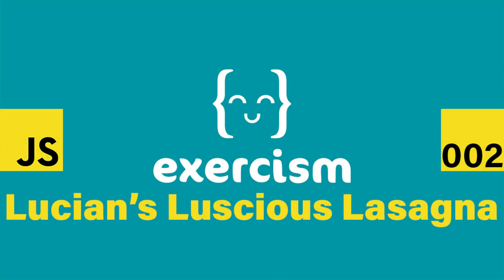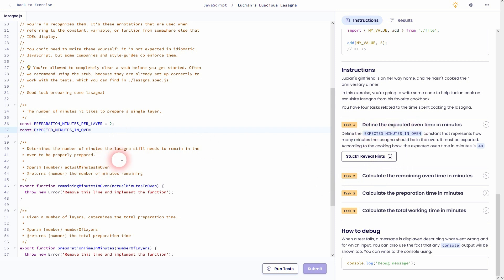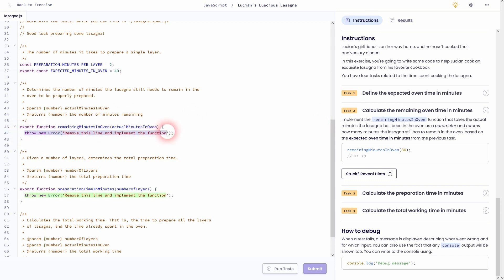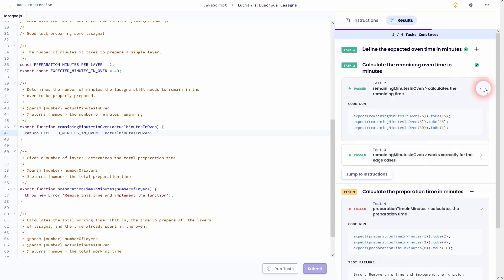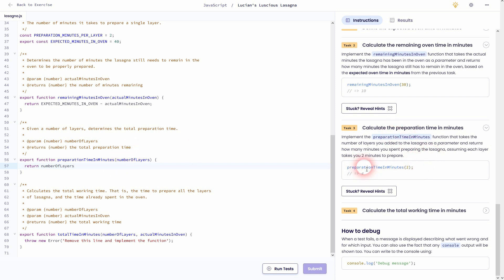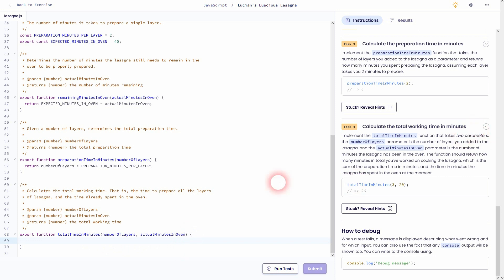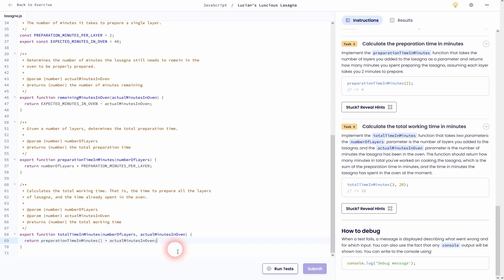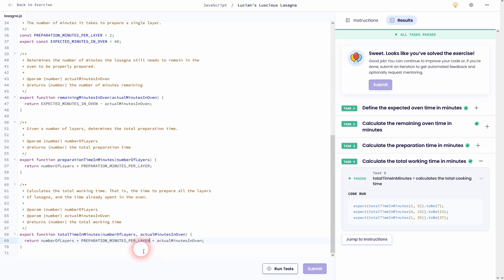JavaScript on Exercism 002 - Lucians Luscious Lasagna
Walkthrough for Exercism JavaScript section exercise 2: "Lucian's Luscious Lasagna"

Timestamps (time | task):
0:00 Intro
0:24 Task 1 | Define expected oven time in minutes
1:51 Task 2 | Calculate the remaining oven time in minutes
3:13 Task 3 | Calculate the preparation time in minutes
4:46 Task 4 | Calculate the total working time in minutes
7:16 Outro